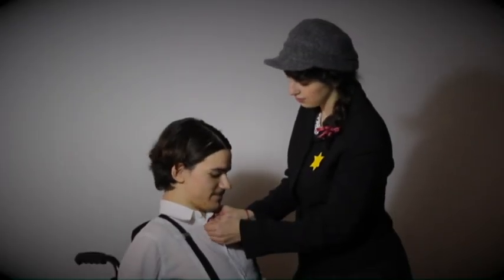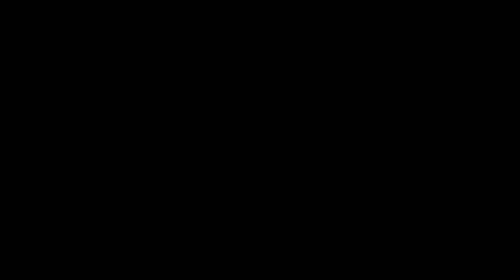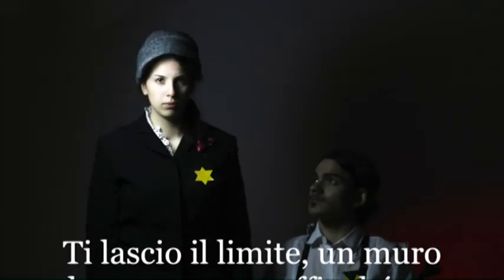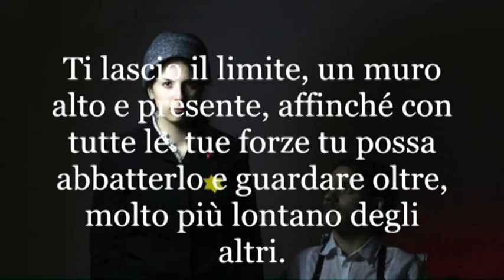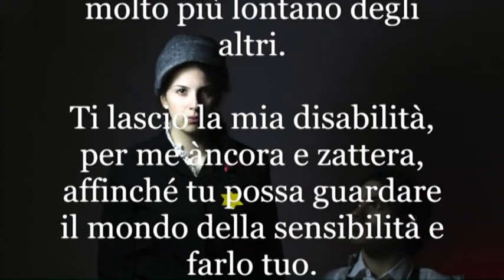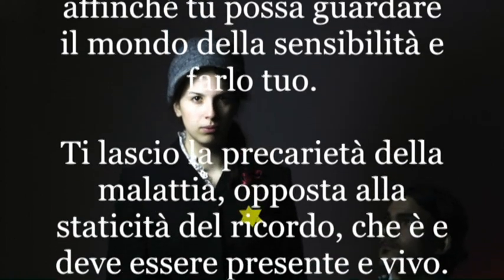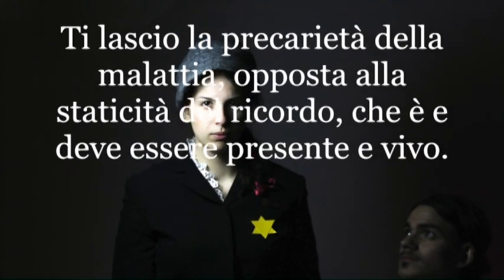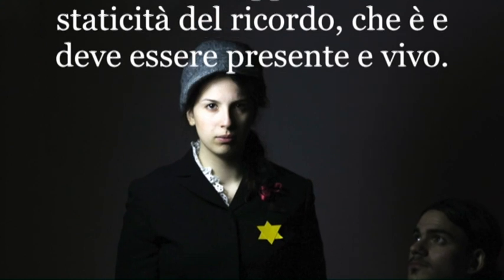"Io e lui oltre le ruote e la morte" di Alessandro Marziano e Ester Greco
1° concorso "I giovani ricordano la Shoah"
dedicato ad Annamaria Solerte
Istituto di Istruzione Superiore "Matteo Raeli" - Noto
"Io e lui oltre le ruote e la morte" di Alessandro Marziano ed Ester Greco - classe VA Liceo SCientifico